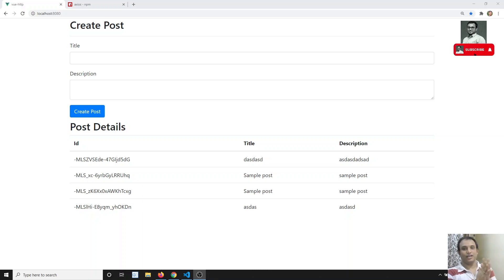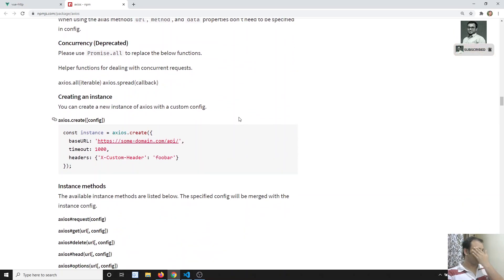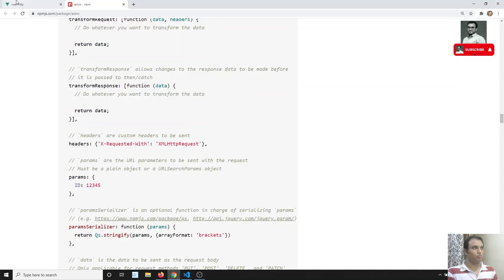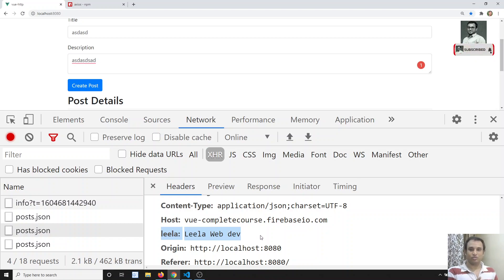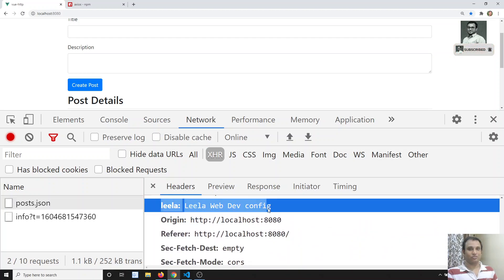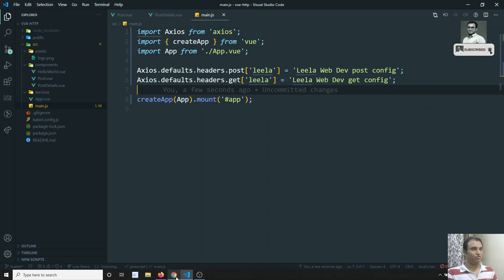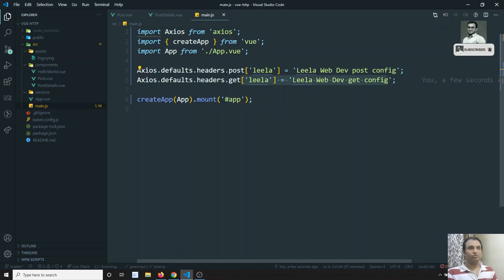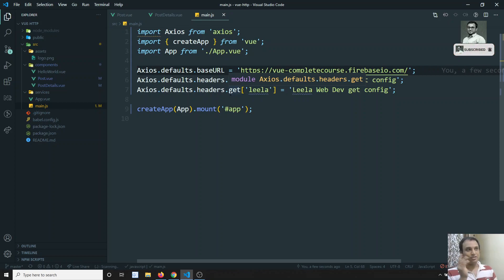46. Apply Global Axios Default Config like baseURL, headers for sending HTTP Requests - Vue 3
Hi Friends
In this video, we will see how to apply global Axios default config like baseurl, headers for sending HTTP requests in Vue js | Vue 3.